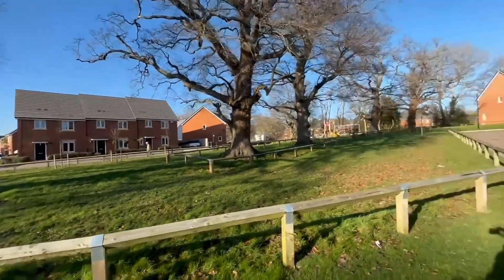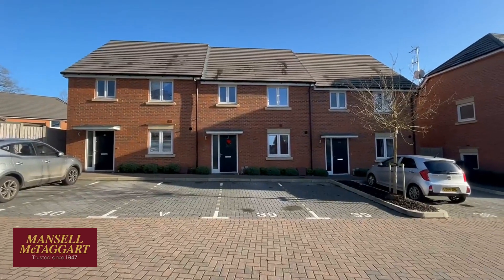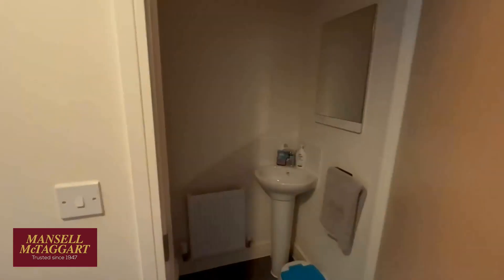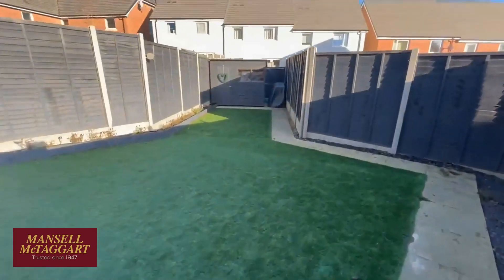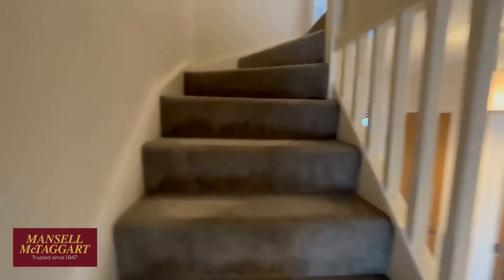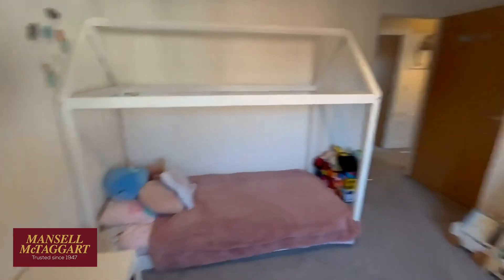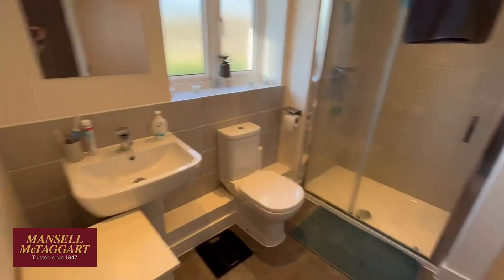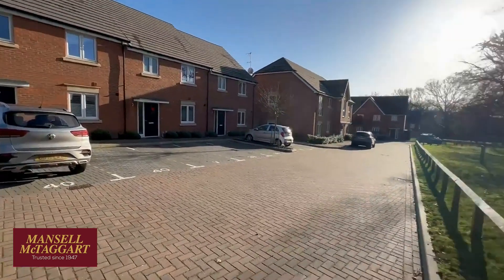Ruppell Rise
SALE AGREED
An online viewing of Ruppell Rise on the market at guide price of £400,000 - £425,000.